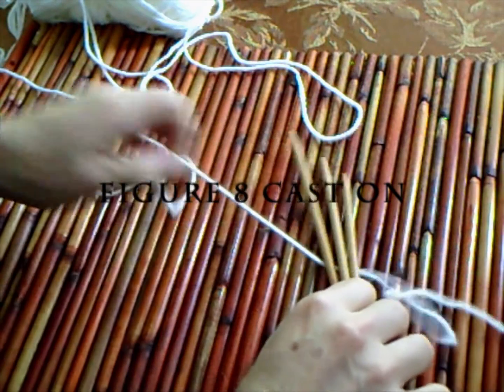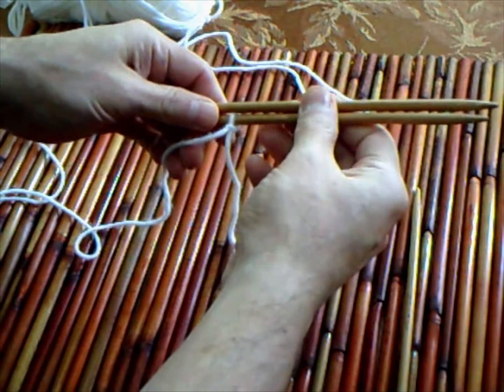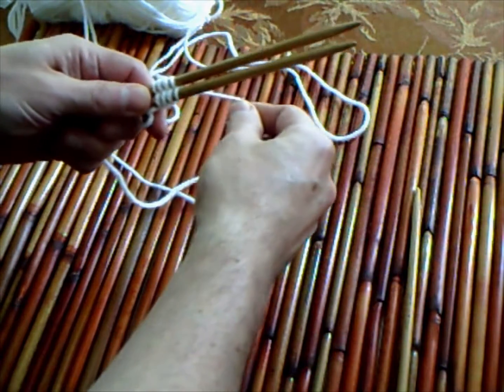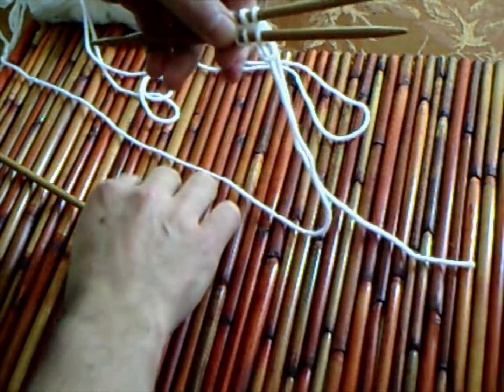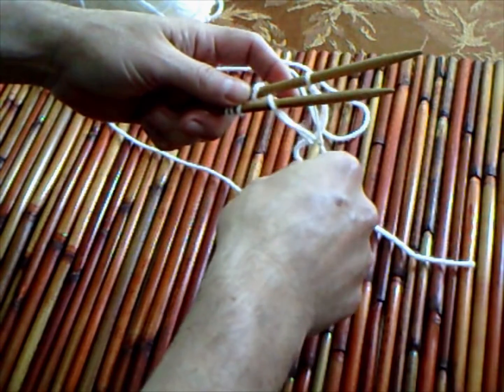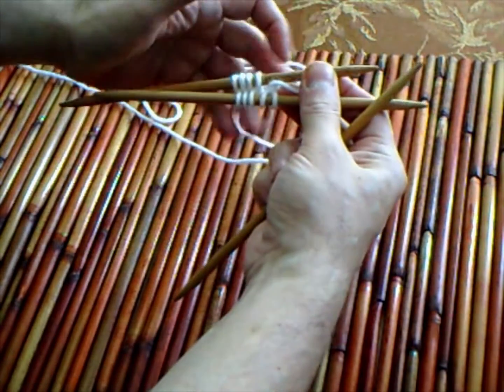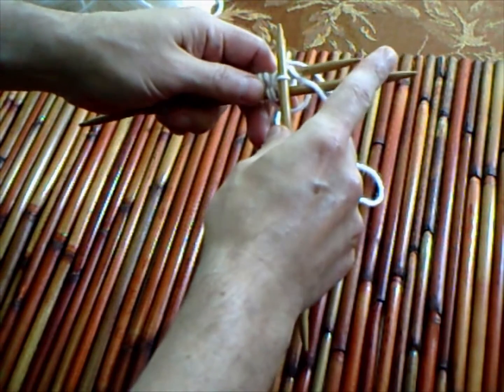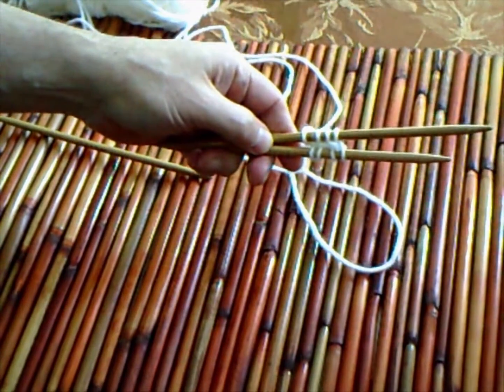Figure 8 Cast On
A simple video demonstrating the figure 8 cast on, I hope it is helpful.